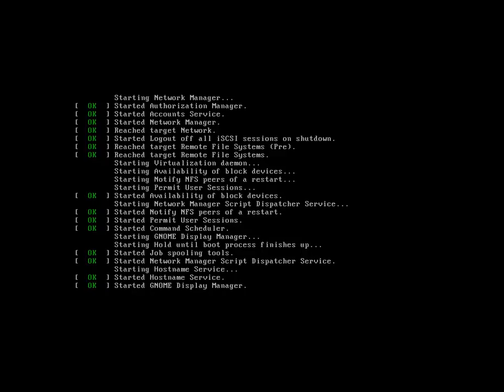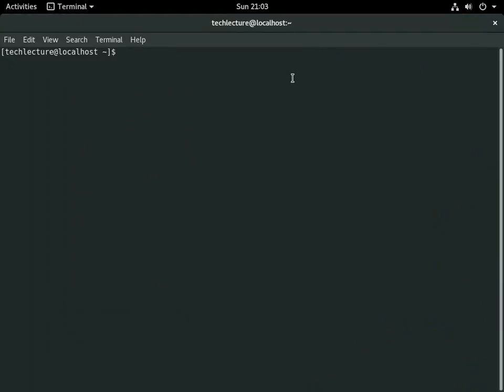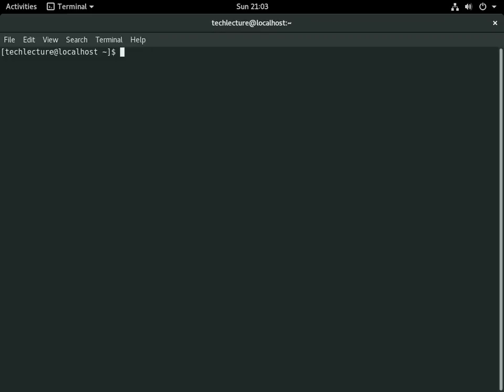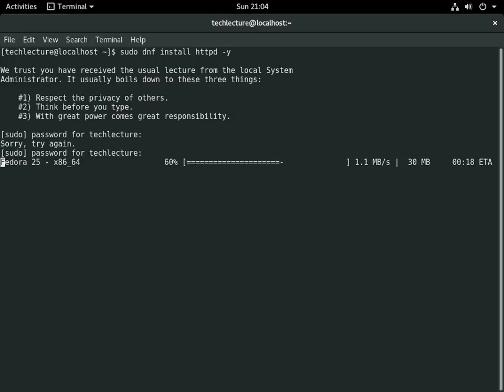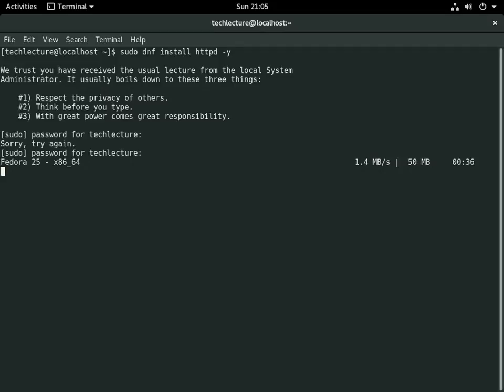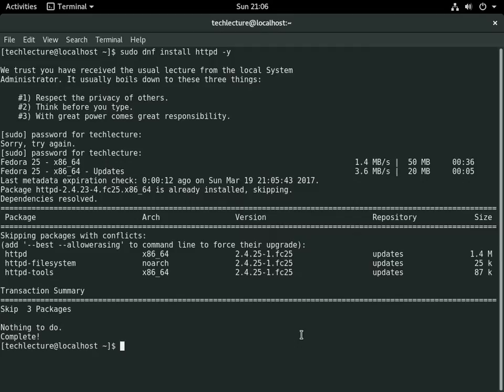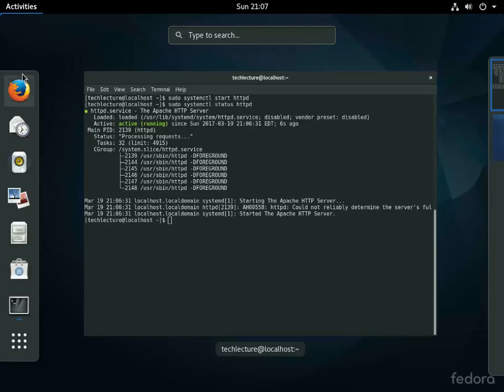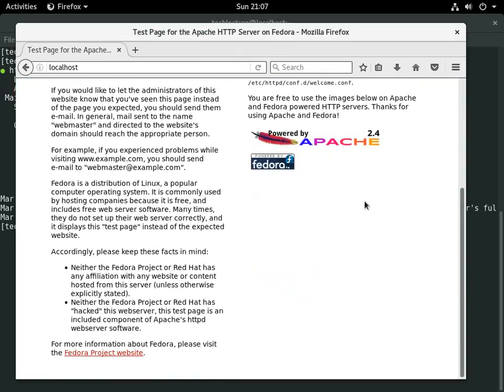Installing an Apache2 Webserver in Fedora 25 || httpd Install!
Welcome to this tutorial on installing an Apache2 webserver on Fedora 25.